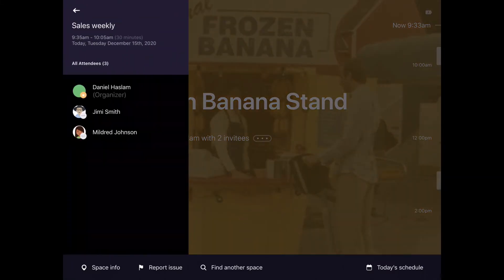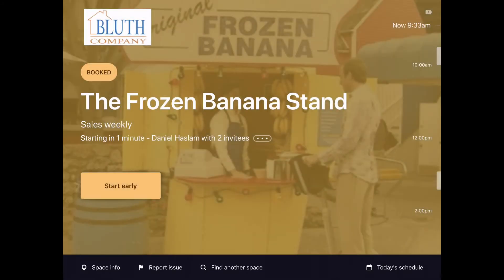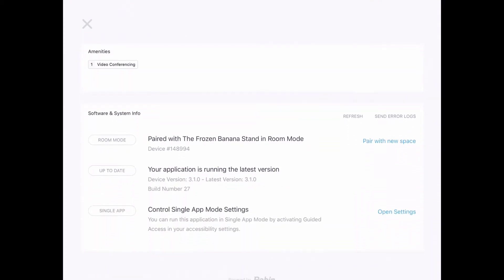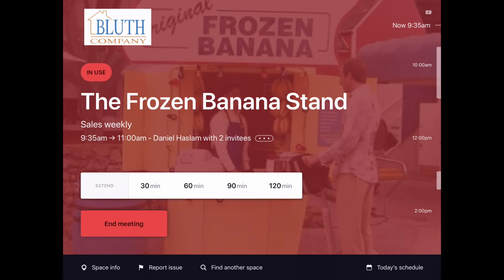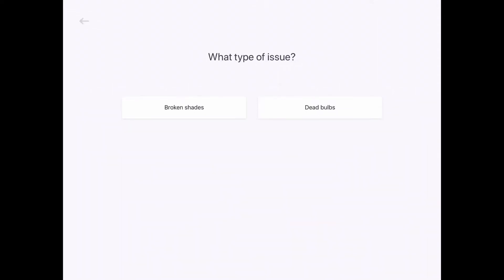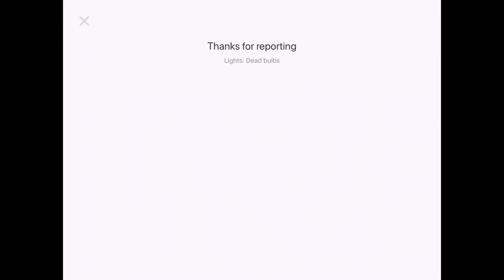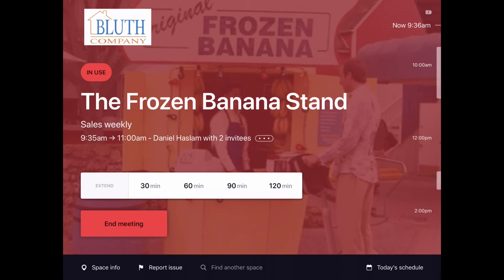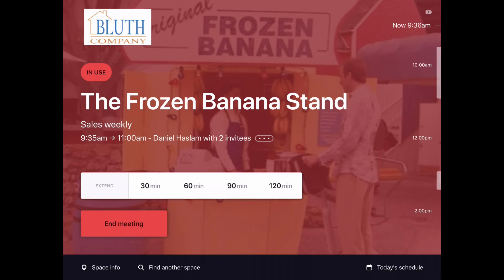Getting to know the room display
A room display is a digital signage that provides clear accurate schedules right at the door with Robin's companion app. Room displays are great for showing a room’s availability and helps answer the question “Is this room free when I need it?” . For more helpful Robin tips visit our help center at support.robinpowered.com. And if you're interested in finding out more about other features Robin offers check us out at robinpowered.com.